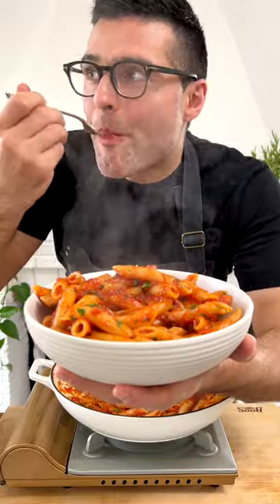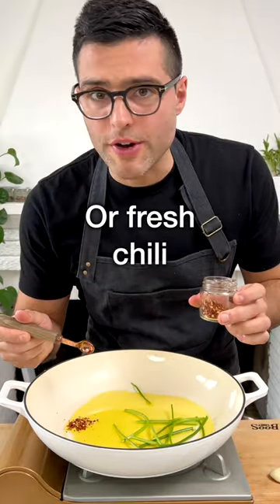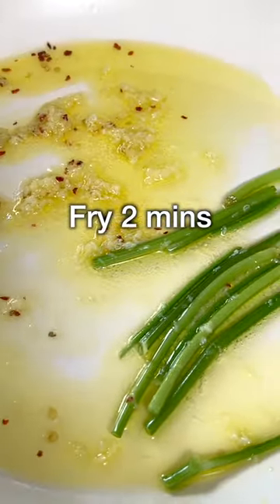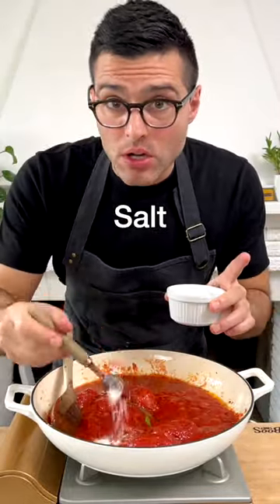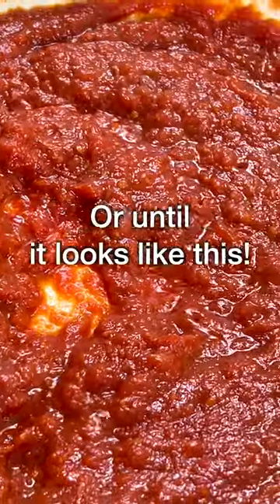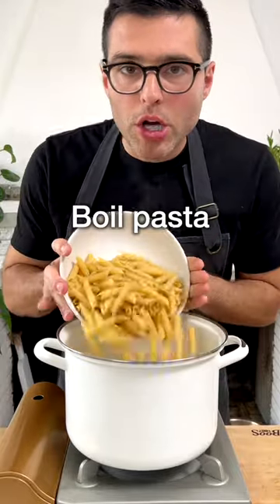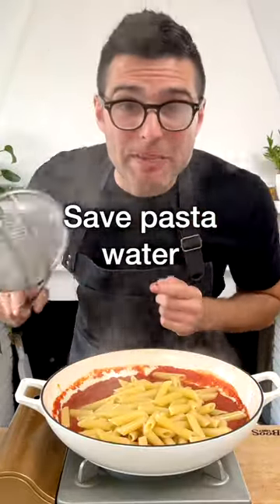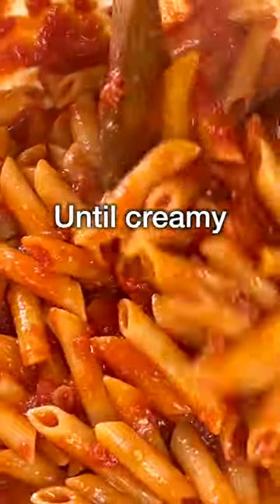Penne Arrabbiata | Ready in 20 minutes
⭐️  Penne arrabbiata is a spicy, comforting, classic pasta recipe that you can easily recreate at home with simple ingredients.

⭐️ Ingredients
Arrabbiata Sauce
3 tablespoons olive oil extra virgin
3 cloves garlic
¼ teaspoon red pepper flakes or more to taste
28 ounces (1 large can) whole peeled tomatoes
1 teaspoon salt or more to taste
4 tablespoons parsley flat leaf, chopped, reserve stems

Pasta
1 pound penne
1 gallon water
2 tablespoons coarse sea salt to salt the pasta water

Theplantbasedschool.com